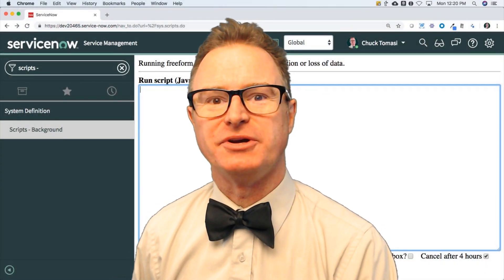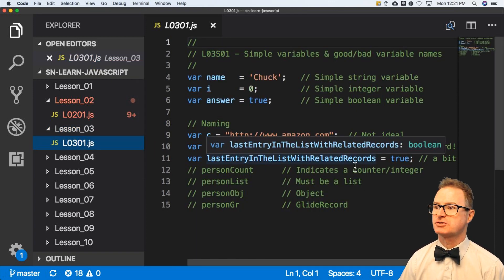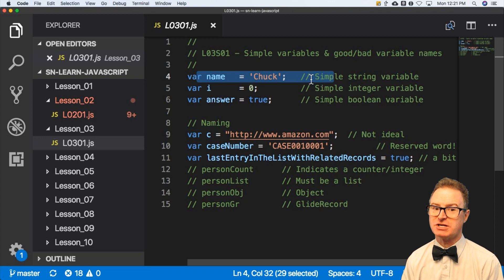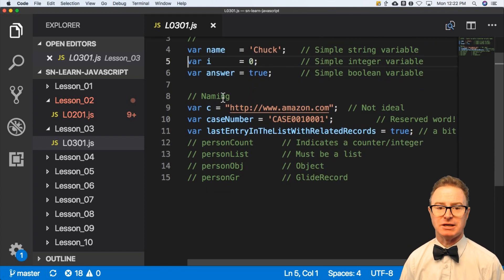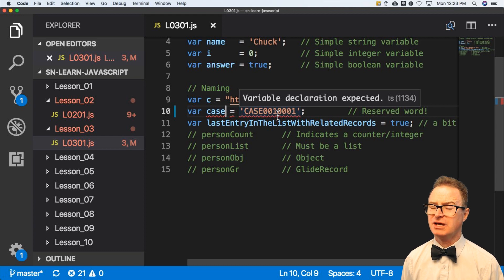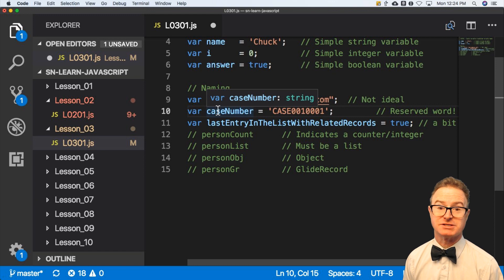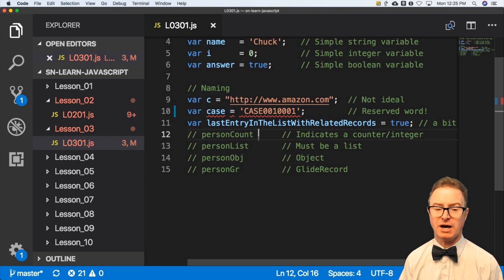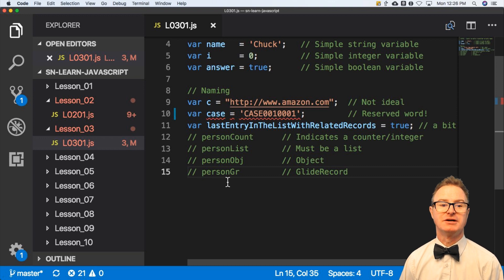Learn JavaScript on the Now Platform: Lesson 3 - Variables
"This lesson demonstrates some simple scalar (or primative) variable types, how to declare and set them and best practices for naming your variables.